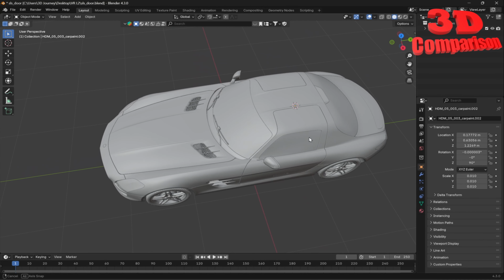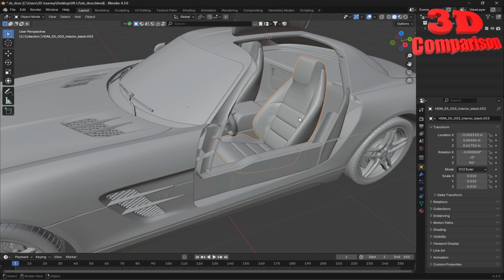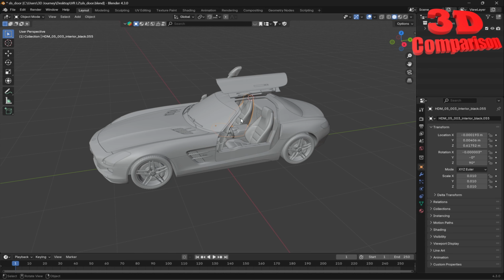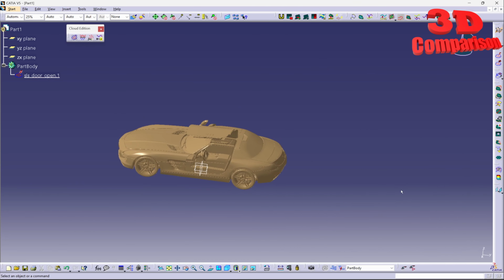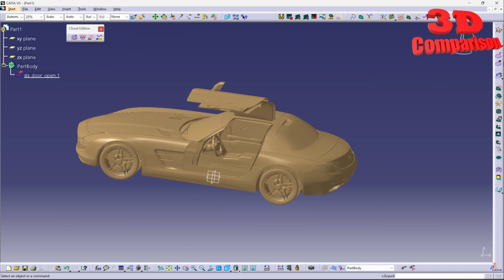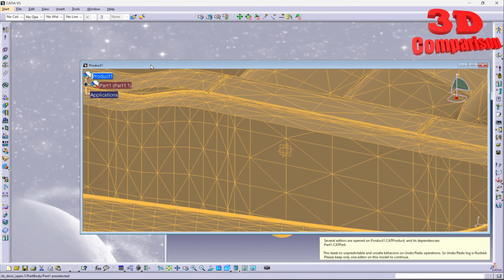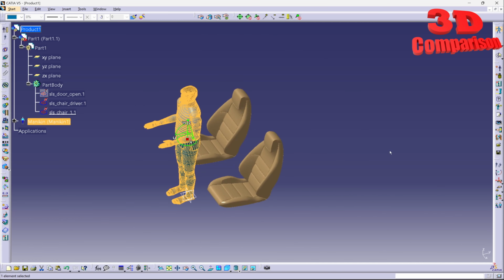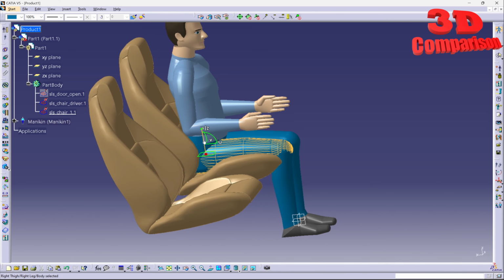Step by Step Guide Setting Up Driver Posture Analysis in CATIA V5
In this tutorial, we walk you through the entire process of setting up a driver posture analysis in CATIA V5 using a 3D car model transferred from Blender. The workflow begins with exporting the car body and both front seats (driver and passenger) as individual STEP (.stp) files. Each model is then imported into CATIA's Digitized Shape Editor at true scale, ensuring accurate geometry alignment.

Once the environment is set, a human manikin is added and positioned in the driver’s seat for ergonomic evaluation and posture analysis. This setup is essential for validating visibility, reachability, and comfort in vehicle interior design.

Whether you're working on car design, interior layout, or human factor analysis, this guide will help you get started with posture simulation in CATIA V5.